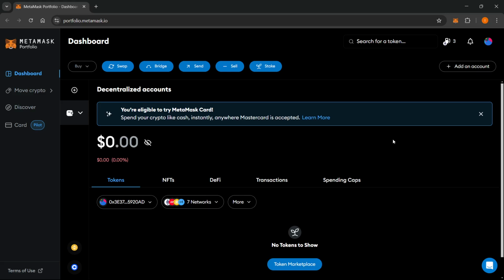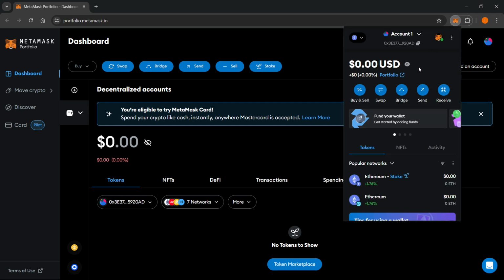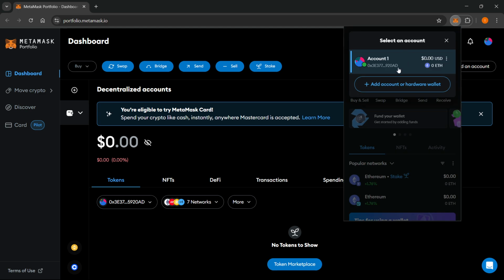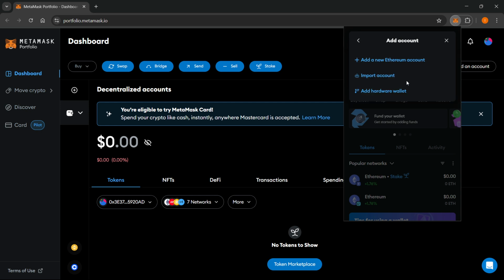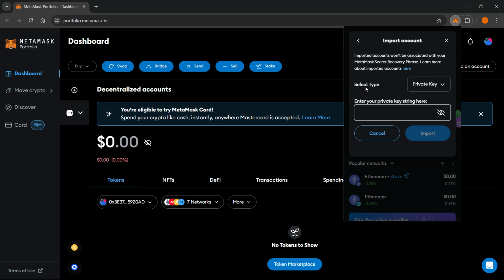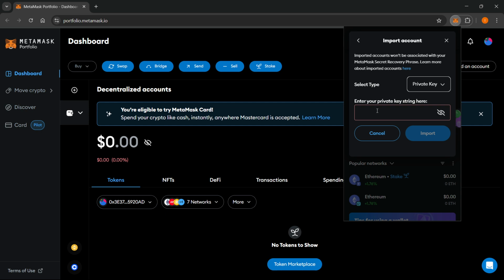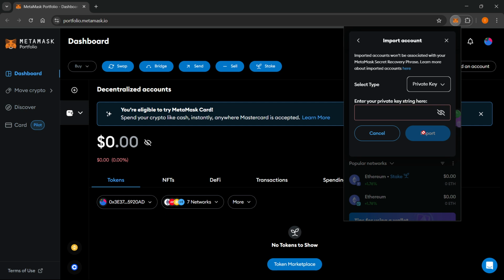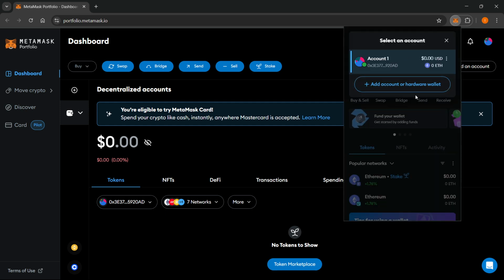How To CONNECT A Wallet To MetaMask (QUICK & EASY) 2026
In this video, I'll show you how to connect a wallet to MetaMask. This is a full guide on linking any crypto wallet with MetaMask in 2026.

If you've been looking for a way to set up your wallet with MetaMask, this is the video you need to see!